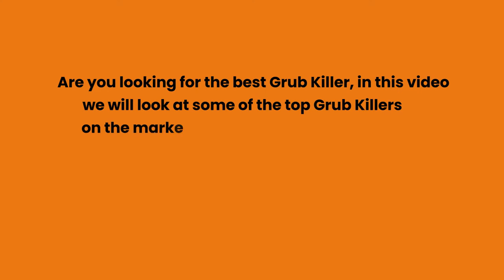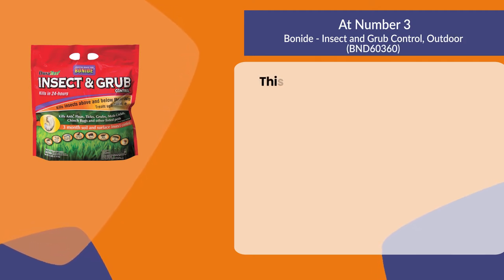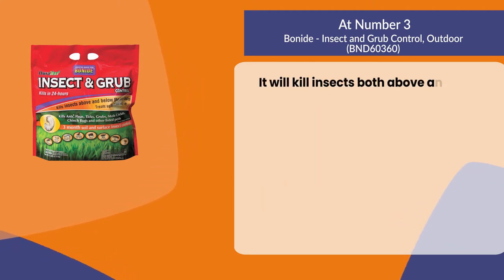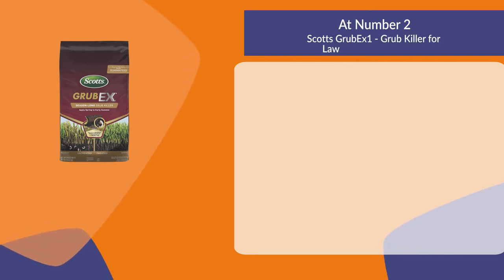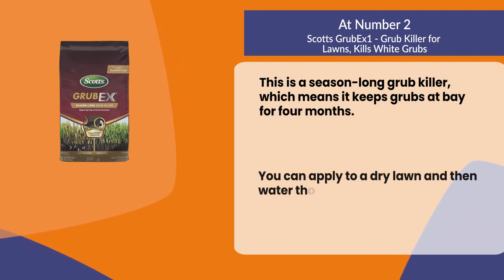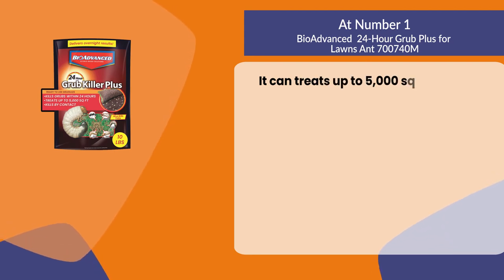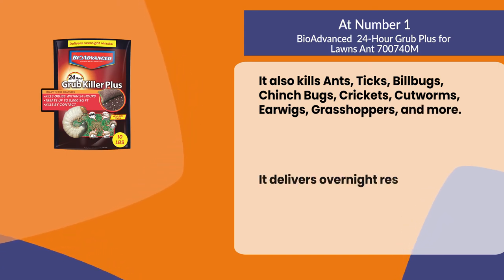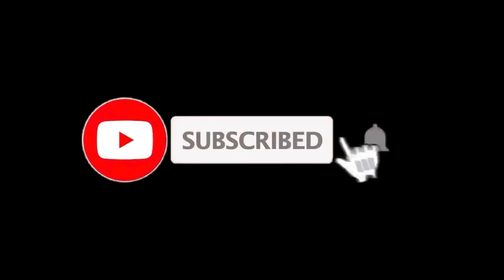Best Grub Killers On The Market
Follow the links given below to check the product prices:

BioAdvanced 700740M 24-Hour Grub Plus for Lawns Ants:

Scotts GrubEx1 - Grub Killer for Lawns, Kills White Grubs:

Bonide (BND60360) - Insect and Grub Control, Outdoors:

0:00​​ Best Grub Killers On The Market
0:22 Bonide (BND60360) - Insect and Grub Control, Outdoors
01:00 Scotts GrubEx1 - Grub Killer for Lawns, Kills White Grubs
01:31 BioAdvanced 700740M 24-Hour Grub Plus for Lawns Ants
02:06 Closing Remarks & Subscribe To Our Channel